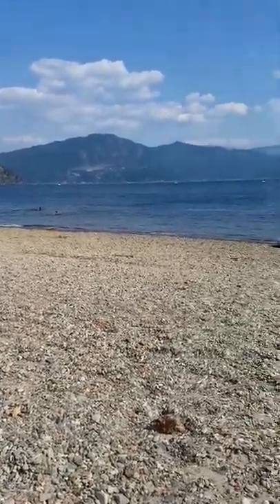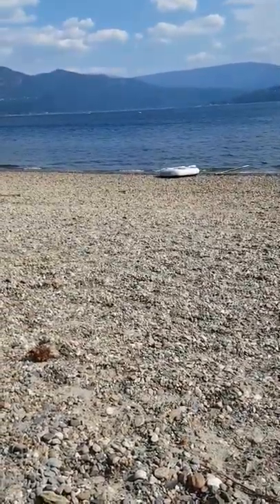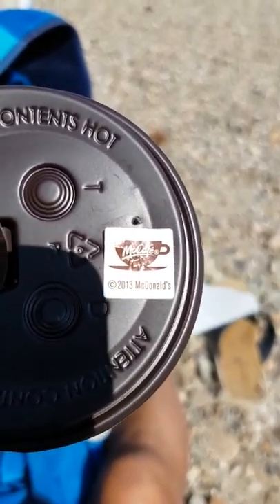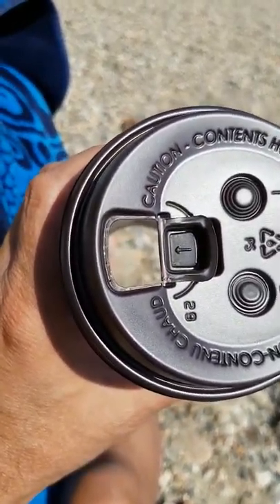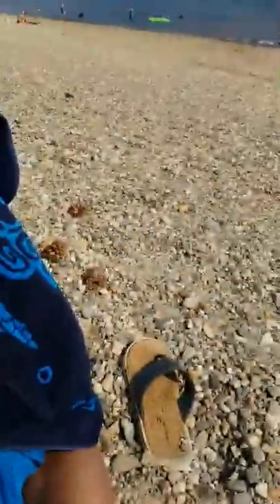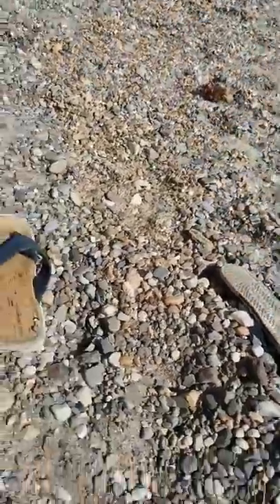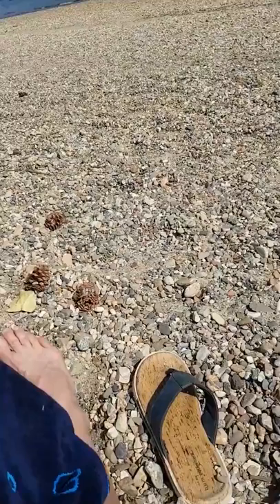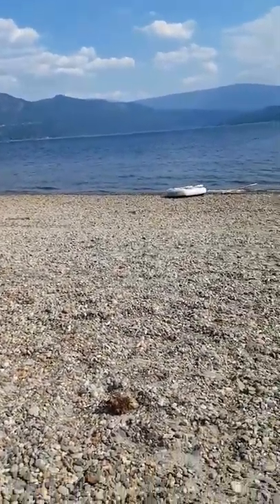Want to view the eclipse safely here's simple pinhole camera made from a coffee cup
Turn two
 McDonald's coffee cups into a pinhole camera